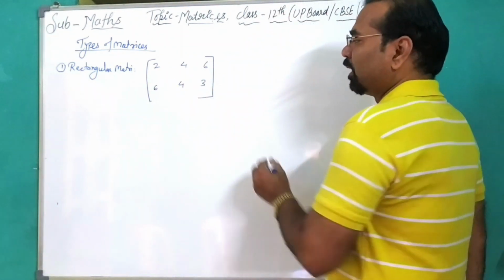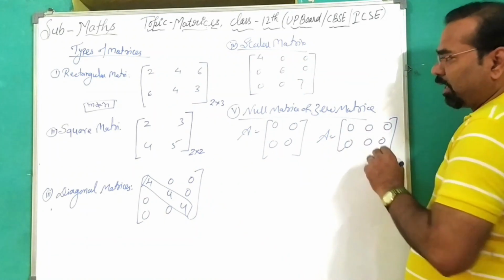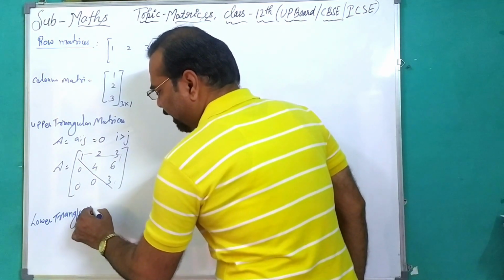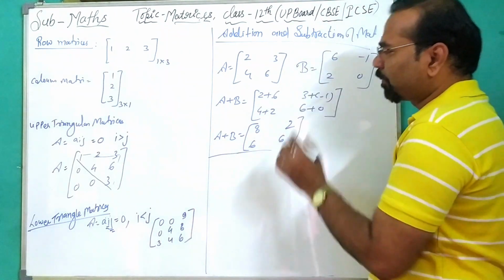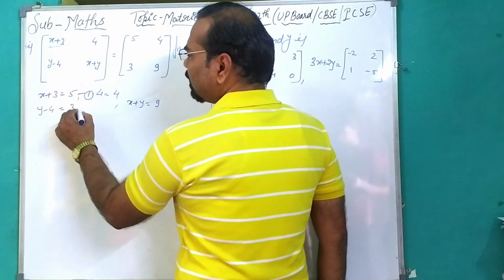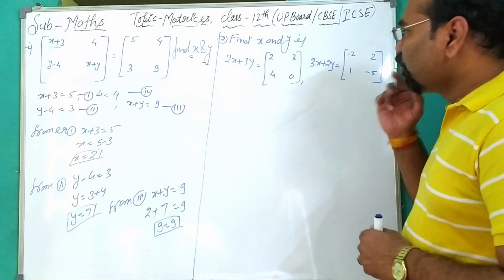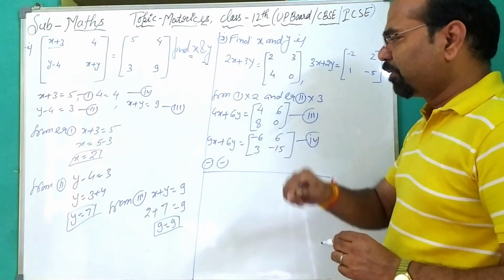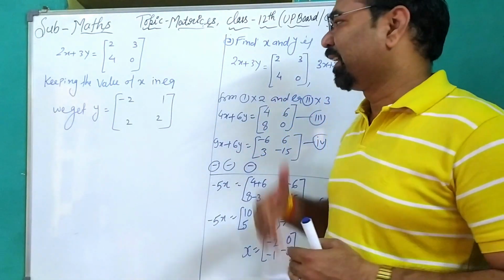Maths/CBSE/ ICSE /UP BOARD/part-02/Matrices/Mr.Prabhat Shrivastava Sir